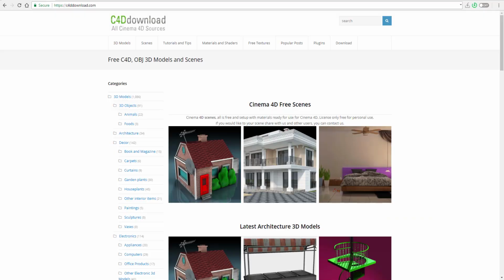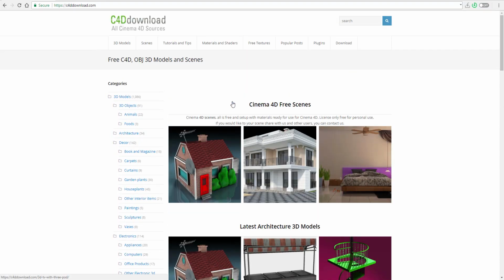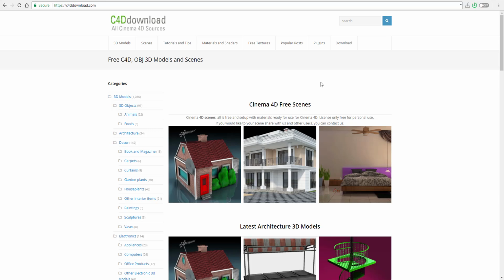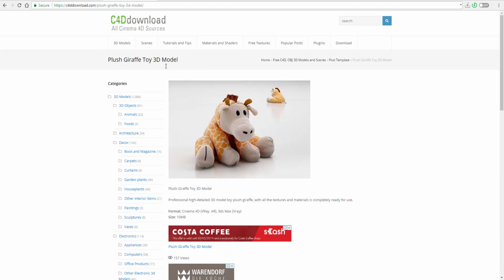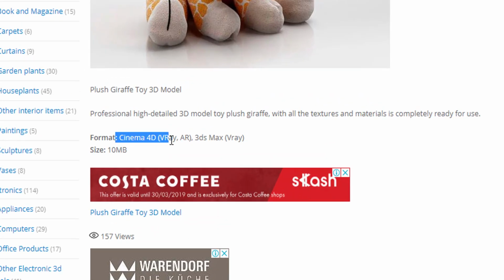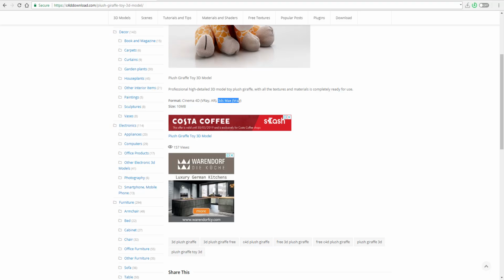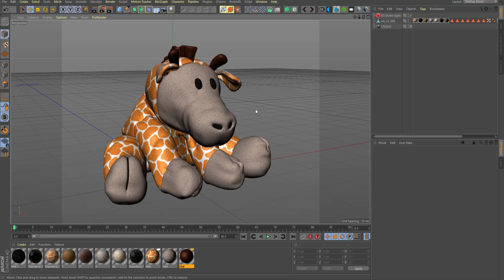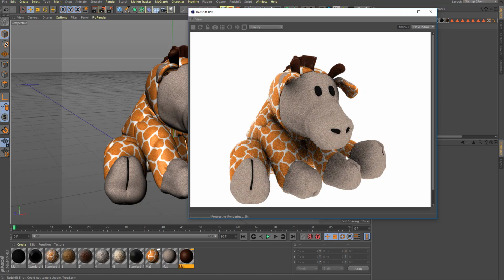FREE 3D MODELS, TEXTURES AND MORE...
So today we take a detour to an amazing website where you can get unlimited free stuff for your next project.

Links:
kindly enter this on your Google search engine.

direct link to the website seems broken over the week.